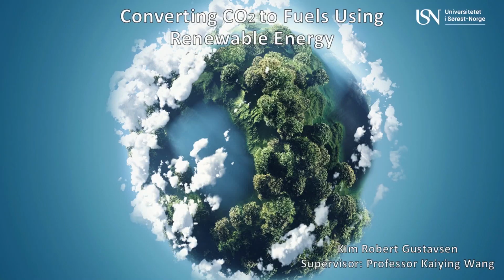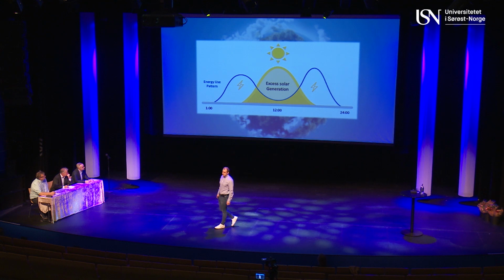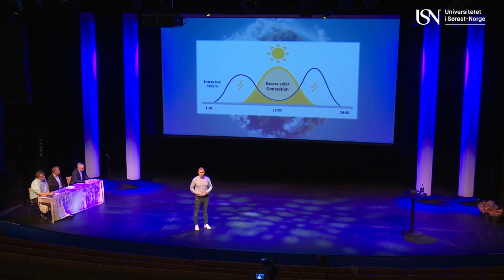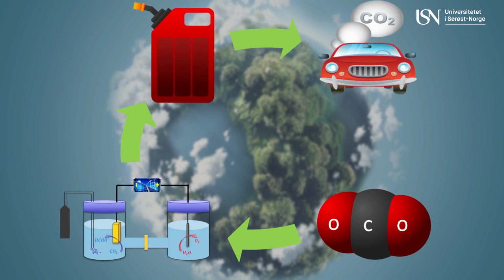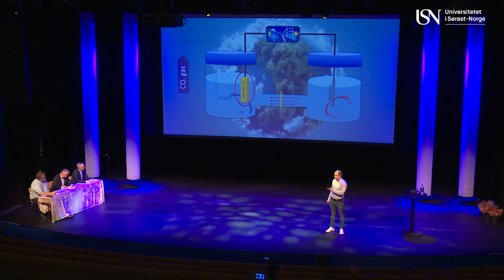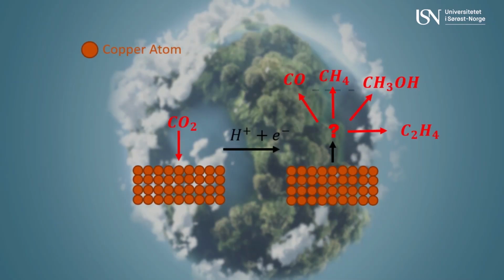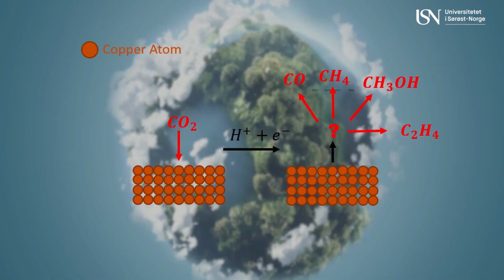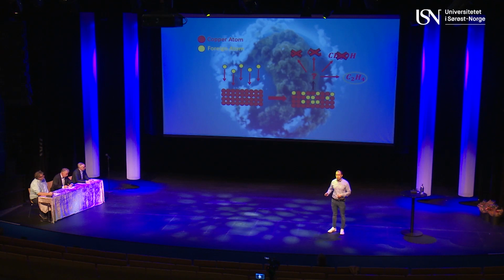Kim Robert Gustavsen - USN Utforsk 2019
USN Utforsk 2019 finalist Kim Robert Gustavsen:

Closing a deal can sometimes be hard, but closing the carbon cycle is arguably one of the toughest negotiations humankind has been involved with in a long time. Maybe Kim Robert Gustavsen has the solution.

In his PhD project, Gustavsen is developing heterogeneous catalysts for selective conversion of CO2 into hydrocarbons. The realization of his project would allow for environmental friendly and sustainable energy production by closing the carbon cycle.

Gustavsen is a true USN-product. He has completed both his bachelor’s and master’s degree in Micro and Nano Technology at the university, where he has worked with 2D materials and plasmonic nanoparticles for photocatalytic water splitting.

Universitetet i Sørøst-Norge - Kunnskap for fremtiden.